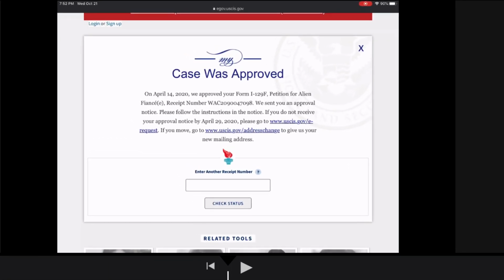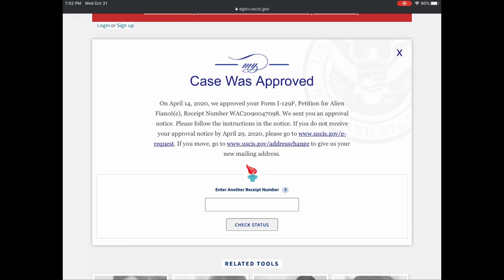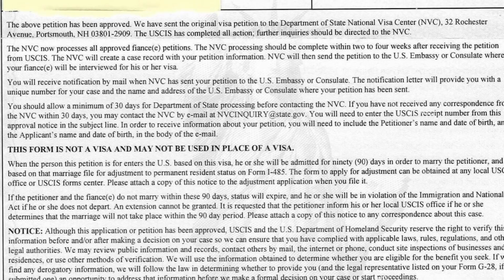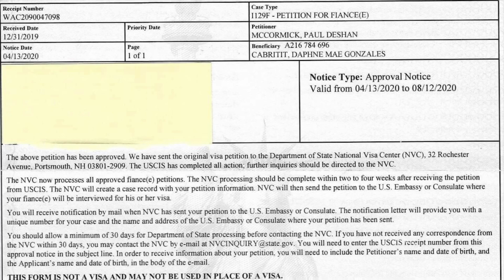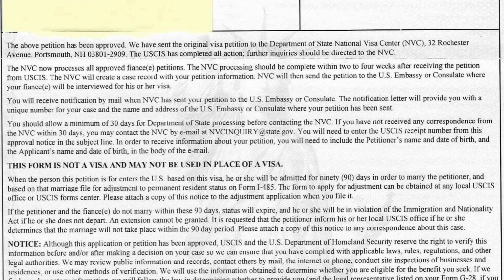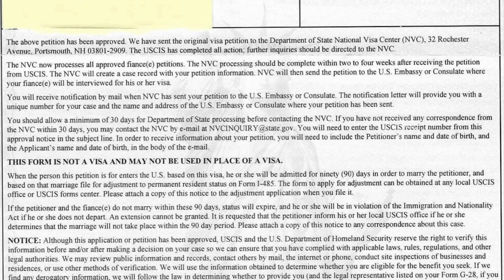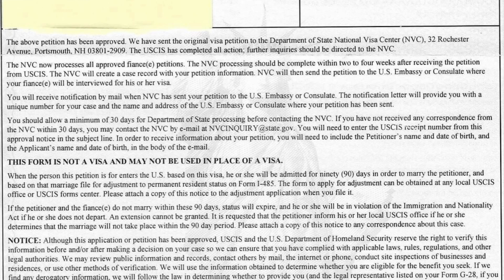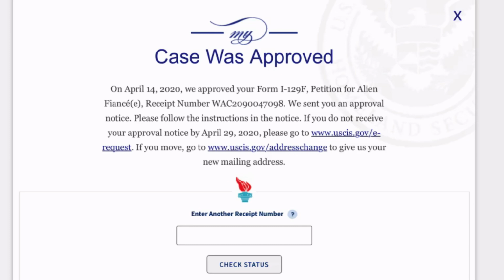FIANCE VISA PETITION 2020 | NOA 2 | WHAT TO DO NEXT?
Hi Everyone for being MIA, I will soon be uploading more videos about our petition. Please bear with me. All of the informationis on USCIS website. But while waiting for your case to be forwarded by NVC, kindly prepare the documents below. Gather documents that are ONLY applicable to you. You may copy and paste.

K1 Visa Interview Checklist

Beneficiary’s Documents

DS 160 confirmation page
Appointment confirmation page letter
Visa Payment receipt
Passport Original
Passport Biopage
NBI Clearance
Birth Certificate from PSA
CENOMAR from PSA
Letter of Intent to Marry (Latest date)
Medical Report
2 X 2 US Passport photos

Petitioner’s Documents

Petitioner’s Passport Copy
Petitioner’s Birth Certificate Copy
Military Record Certificate( if any)
Dissolution of Marriage (Divorce Copy)
Copies of 129 F Packet (Not necessary needed)

Evidence of Financial Income & Resources

Form 1 – 134 A Affidavit of Support (Original)
Yearly IRS Tax Transcript
Form 1099 (Self Employed)
Corporate Certificate (Self Employed)
Pay Stubs / Bank Statement of Petitioner

Proof of Relationship
Proof of Relationship (Chatlogs, Skype, Whatsapp, FB Messenger)
Proof of Relationship (Printed Photos)
Proof of Relationship submitted to USCIS

Others

Proof of Travels (Itinerary receipts, boarding passes)
Hotel receipts, Airbnb Receipts
Money Transfer Receipts

*Please take not that because of COVID, processing is delayed. If you want an update, you can call USCIS.